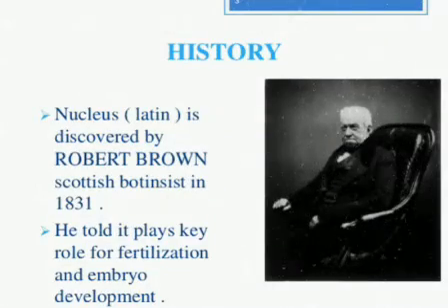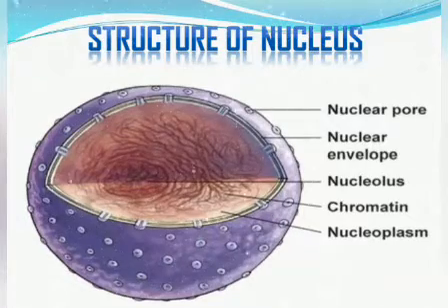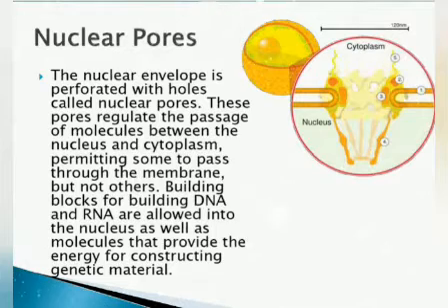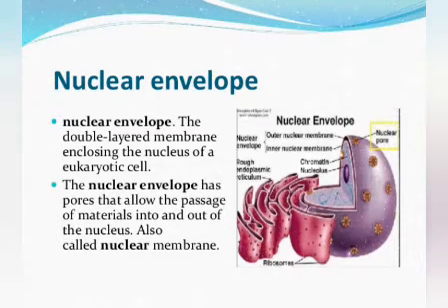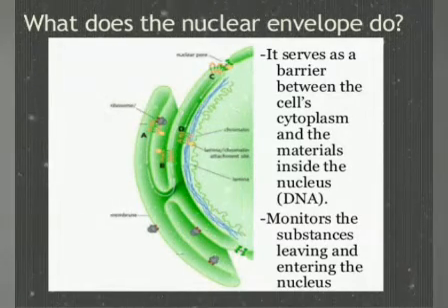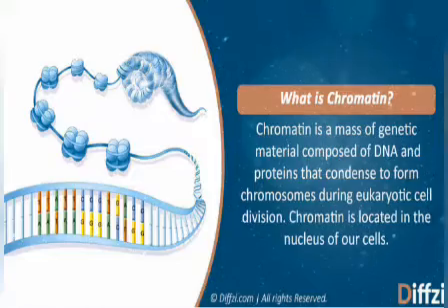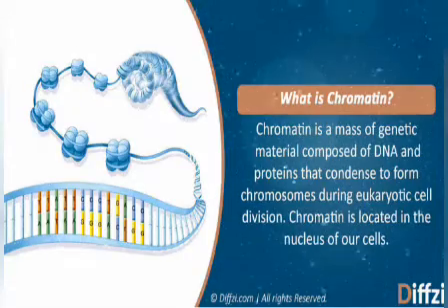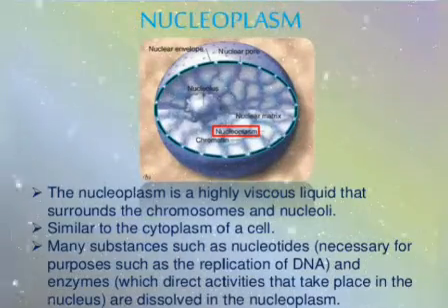Power Point Presentation(ppt) on Structure Of The Nucleus with the clear Explaination